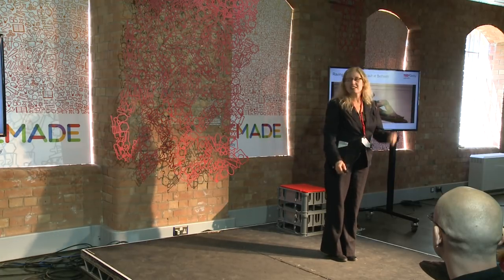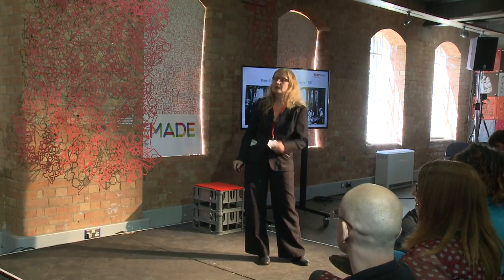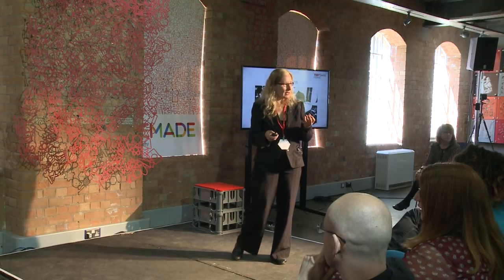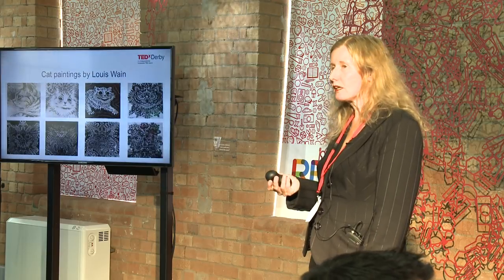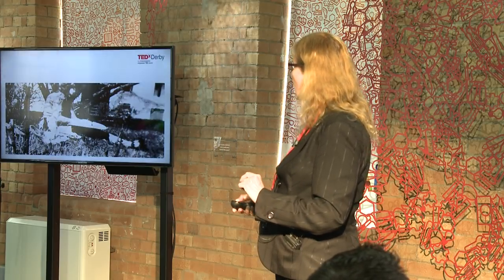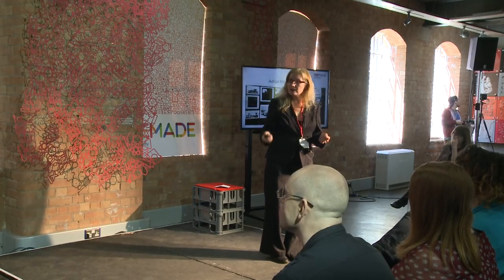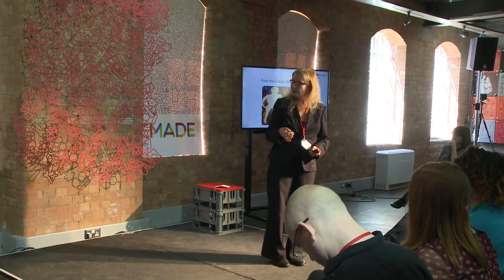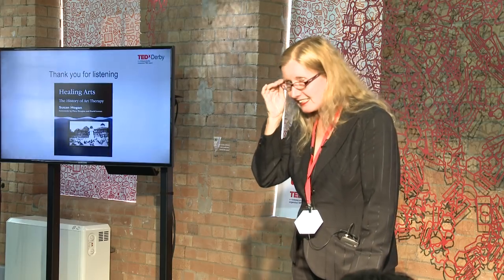Art and the history of madness | Susan Hogan | TEDxDerby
Historian Dr Susan Hogan takes us through the history of the role arts and crafts in the rehabilitation of mental health patients.

Susan Hogan is Professor of Cultural Studies and Art Therapy. She has written extensively on the relationship between the arts and insanity, and the role of the arts in rehabilitation, particularly in relation to the position of women.